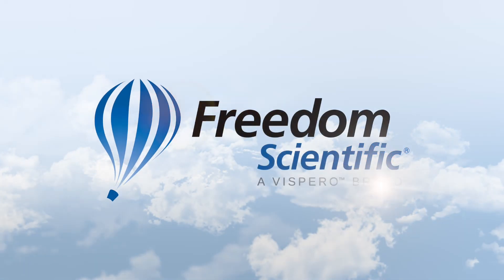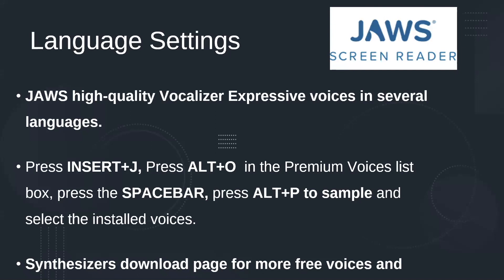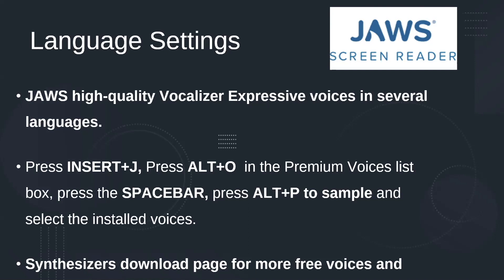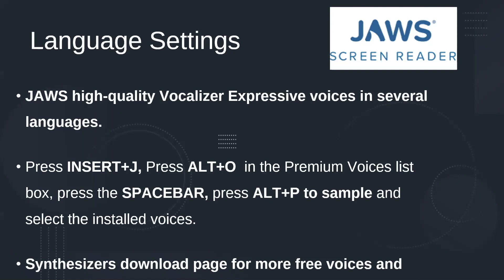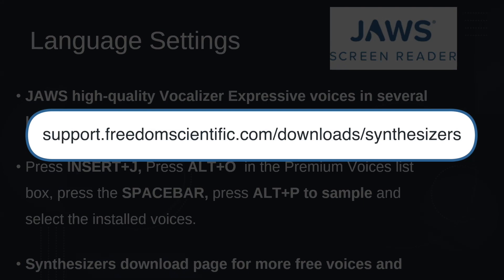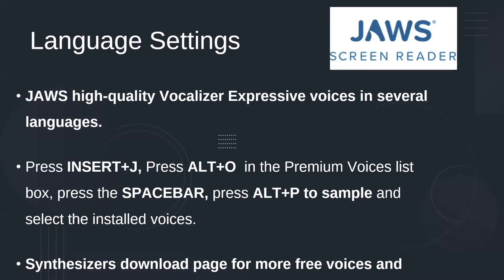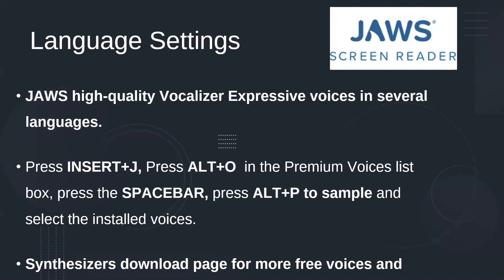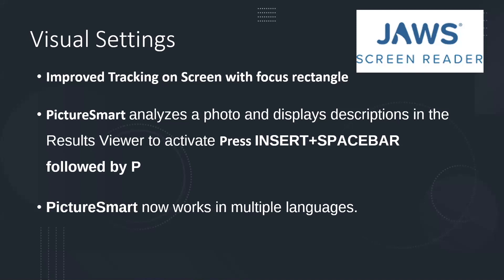JAWS Customizable Settings (Language + Visual)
In this short, informational video, you'll hear about some helpful tips on how to customize options relating to language and visual updates to JAWS.